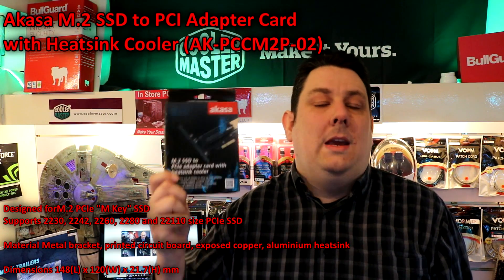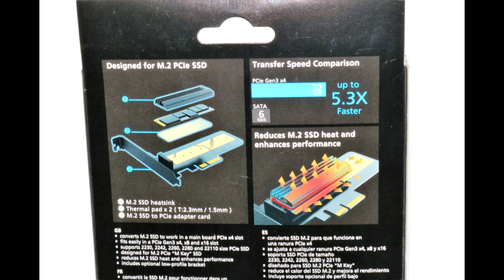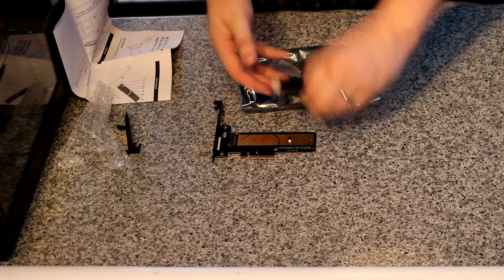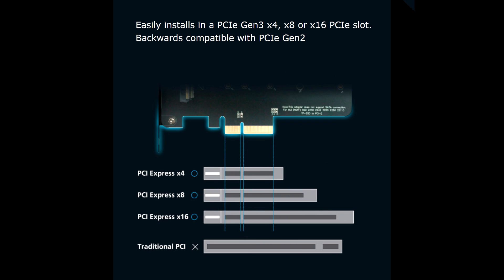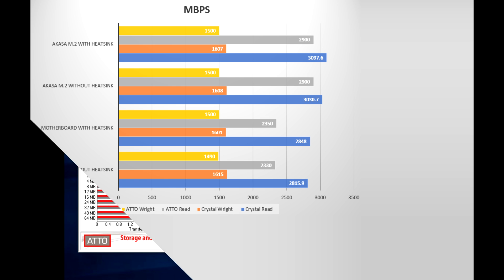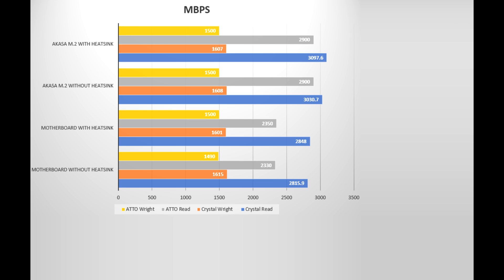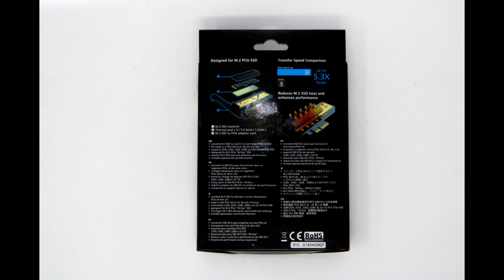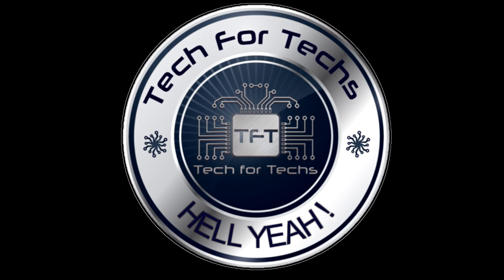Speed up SSD! Akasa M.2 SSD to PCI Adapter Card with Heatsink Cooler (AK-PCCM2P-02)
60 Day BullGuard trial, go to link and click free trail at top of

This product =
Adaptor only =
heat-sink only =